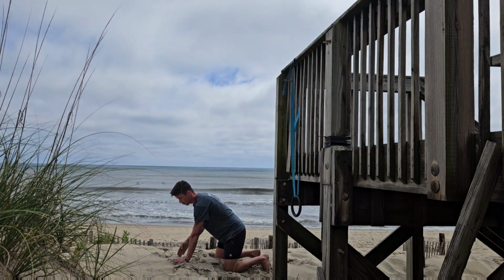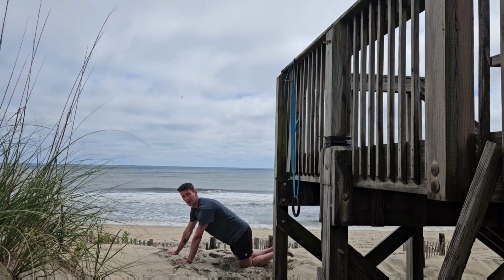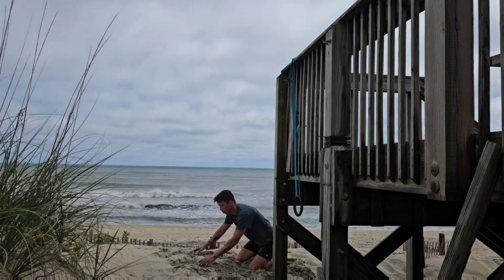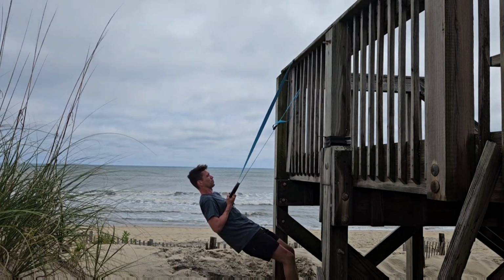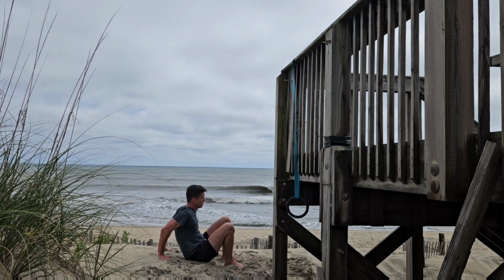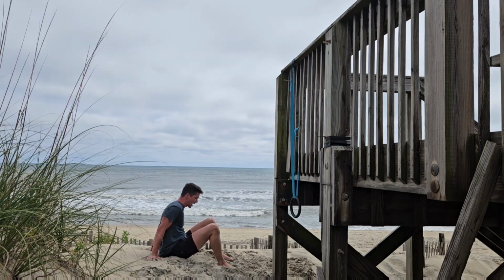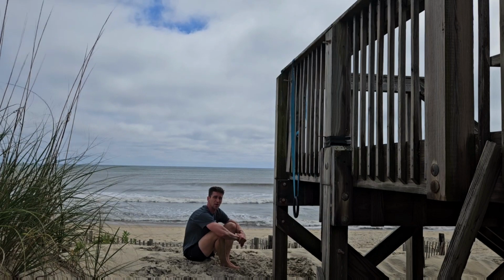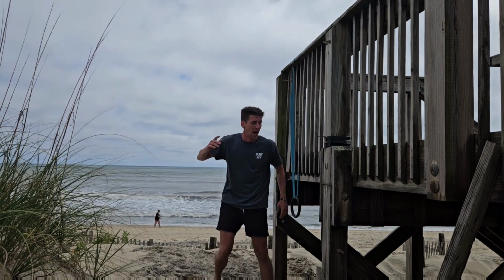Day One Beach Bootcamp Loop Training Instruction 2024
This training loop hits everything from stamina to upper body strength. The amount of reps should be decided by quality of performance. The aim is 5-10 each or indicated length for lunging/crawling etc. and a rep- to-burn goal on core work.  3 sets is good, but aiming for 4 or 5 sets will challenge the more advanced of us.

We will be cycling this loop on the beach for 40-45 minutes. Leave the repetitions to smaller numbers or eliminate exercises if quality performance is unachievable.

Off Line Push Ups
One Ring Row (ledge pull up option in live classes)
Lunge BOX
One Leg Hinges L/R
Apple Banana
Crab Kick Up
Heel Taps
Crawl
Jump
Run (Skip)

As always, physical development comes with inherent risk. Know your limits and check with your health professional if you have any concerns.